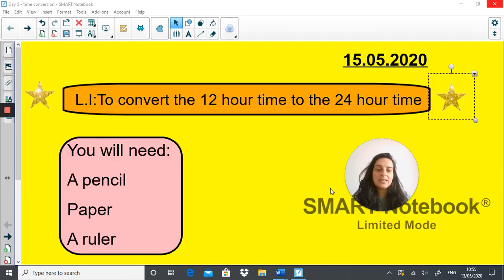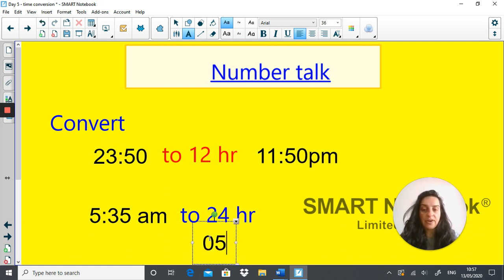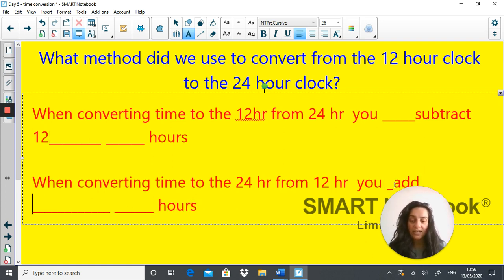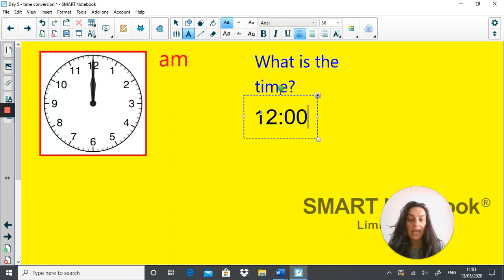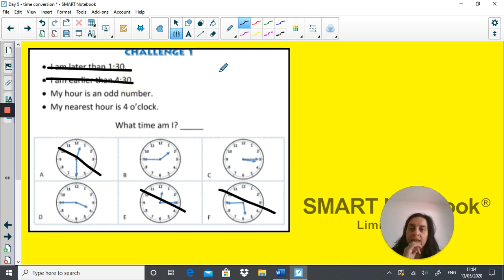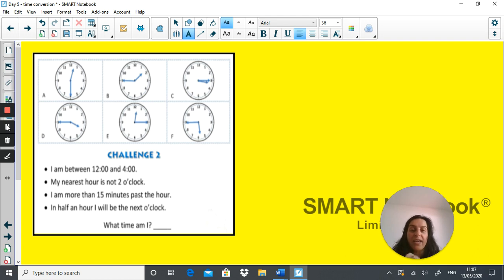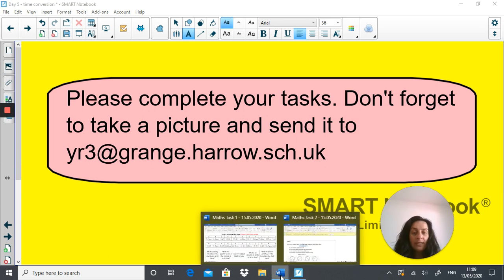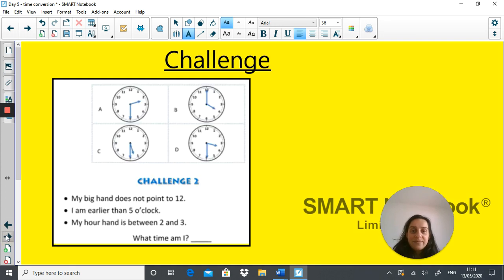15 05 20 Year 3 Maths - Converting time from 12 to 24-hour clocks Part 3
Friday's Maths video for Year 3.
Make sure you send your work in to so your teacher can see your hard work and award you Class Charts points!